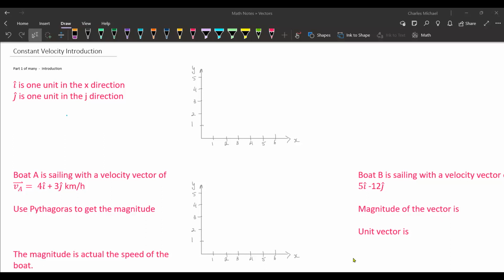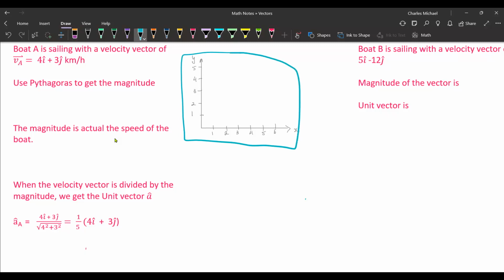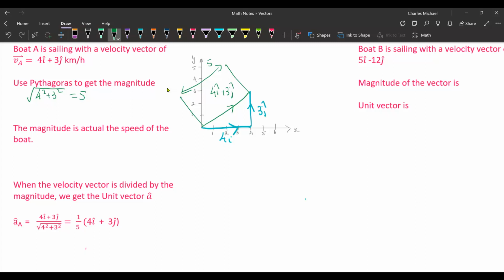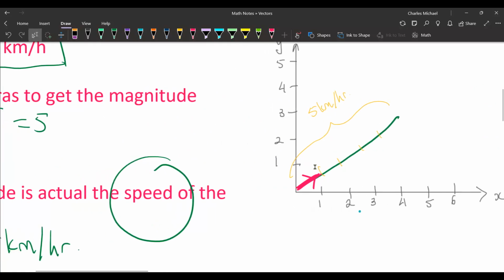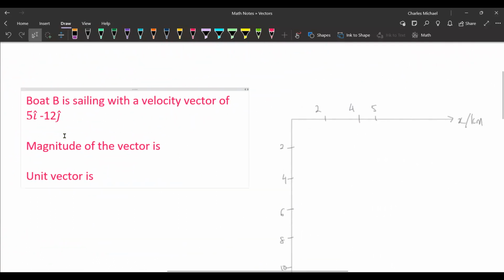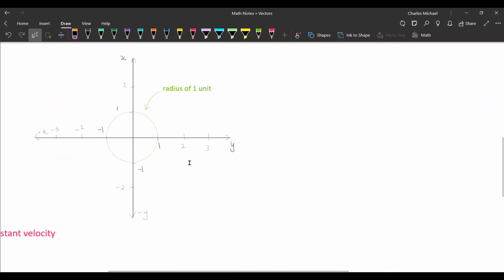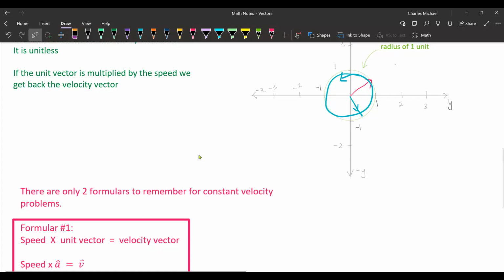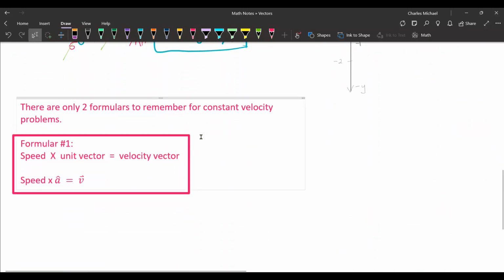Vectors, Constant Velocity, Part 1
Introduction to unit vectors